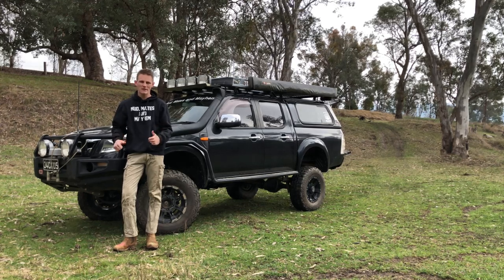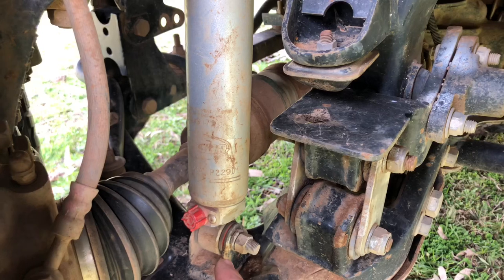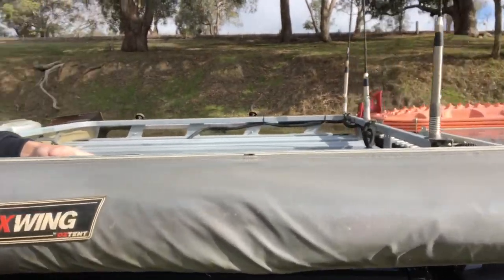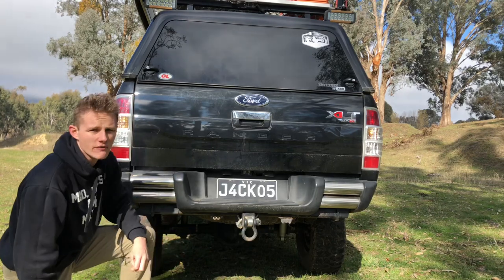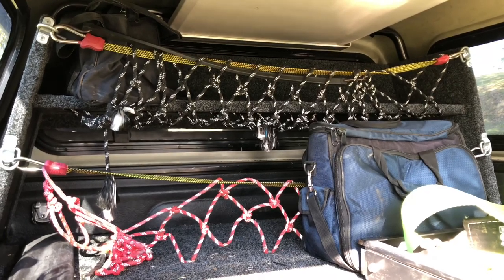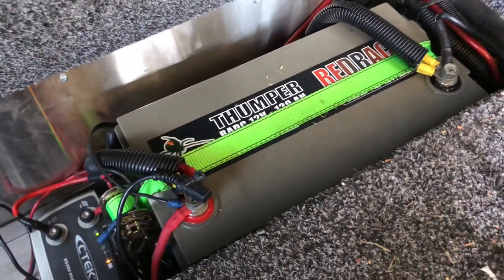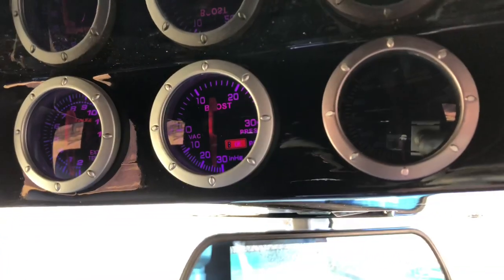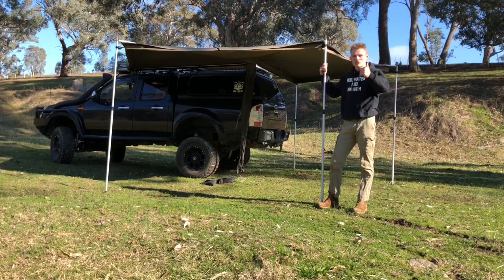2010 Ford Pk ranger walkthrough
G’day legends!

Jackson here from Mud, Mates and Mayhem.
Here we have my 2010 pk Ford Ranger which has proven to be a bit of a head turner. Below I have listed a detailed overview of the car.
I’ve probably missed a few things in the video  but they should be covered in the list.

Car: PK FORD RANGER
Engine: 3L diesel

Exterior:
ARB DELUX BULL BAR
ARB SIDE STEPS AND RAILS
Factory FORD snorkel
Rhino rack aluminium pioneer rack over the cab
Rhino rack roof bars with an alloy mesh over the canopy

Lighting:
IPF 900X driving lights on the front and IPF 800 Extremes with a HID upgrade on the roof.

Suspension:
4 inch sky jacker diff drop kit
Opposite lock adjustable front shocks and tough dog 41 mm foam cell shocks in the rear
Old man emu torsion bars
Torsion bar relocation plates
Snake racing leaf springs 300kg
Snake racing 2inch shackles
Snake racing 2 inch lift blocks

ARB rear air locker

Interior:
Custom built storage system made from carpeted ply
Custom built over head console
Carpeted marine ply shelving in the canopy
Engel 40l fridge on an MSA drop slide
ARB sidewinder dual battery monitor
GME TX3440, GME TX3100 UHFs with 6.5dB aerials
GME TX2700 with long range RX AM aerial

Missed items
Bushranger hot water shower
Bushranger 126l long range tank